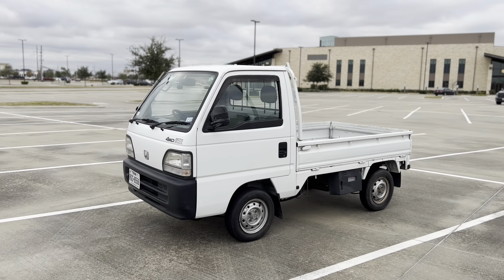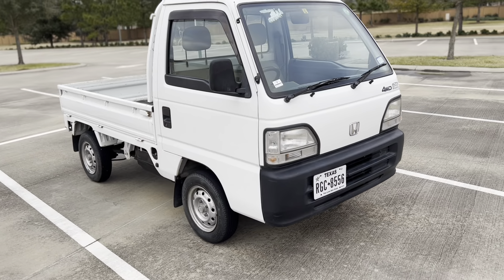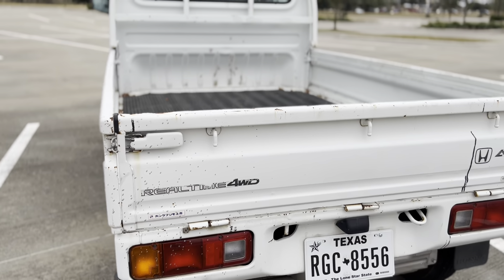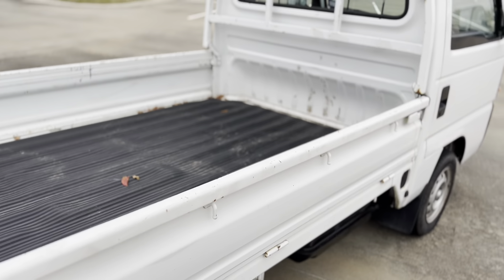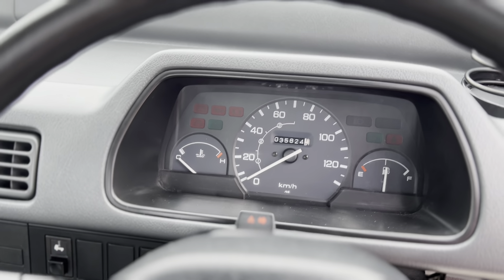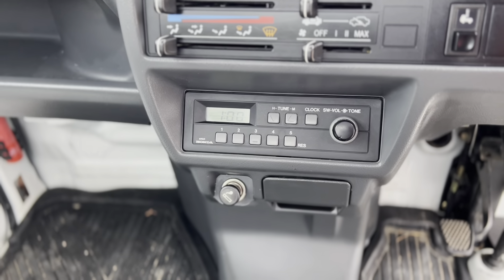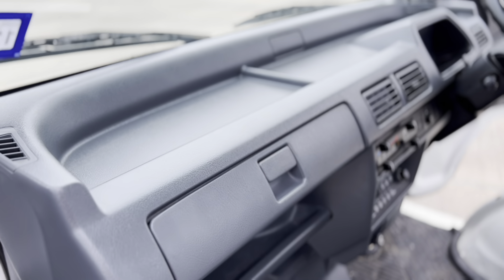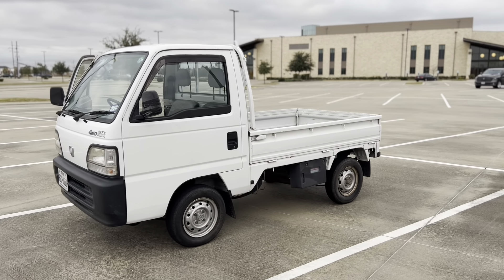1996 Honda Acty all wheel drive Kei Truck 5 speeds manual transmission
This is JDM kei truck. 1996 Honda Acty all wheel drive with 660cc engine. 5 speeds manual transmission.